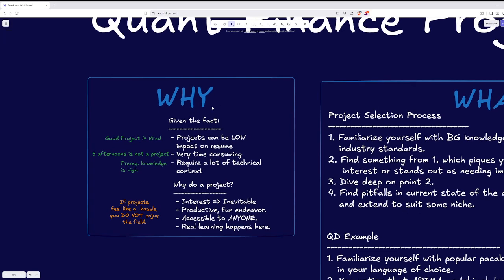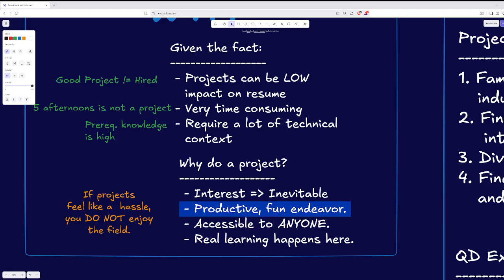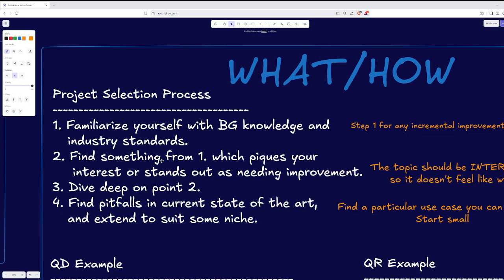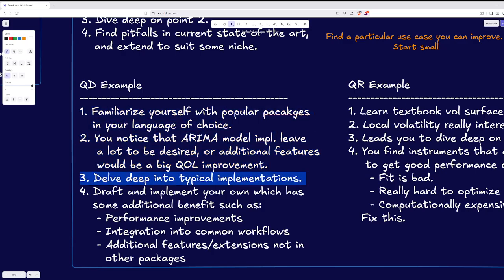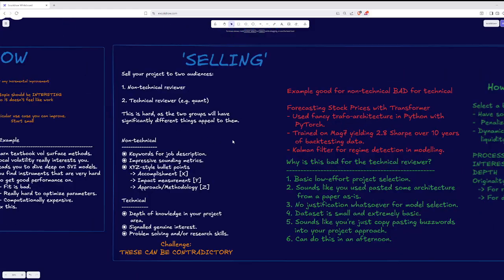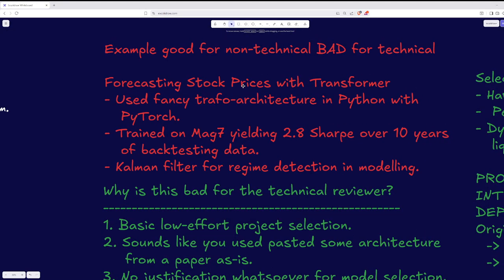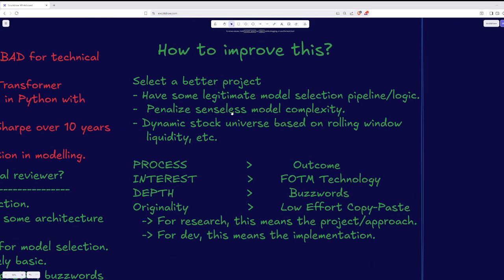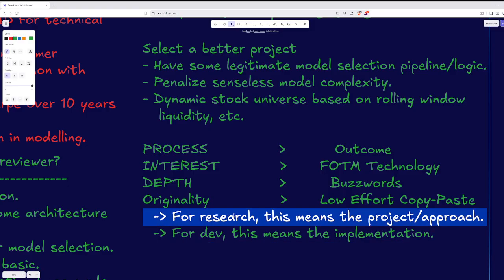How to Build a Good Quant Finance Project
I saw Dimitri Bianco's recent video on this subject and agreed with his general critique of surface level projects. In this video I go over an approach for how you can avoid this sort of project, and build something which demonstrates technical depth, and signals genuine interest in the field.

Projects are not what make or break a resume, but they can certainly be a plus in certain cases, and they're very accessible to anyone, so I think they're worth spending some time on.